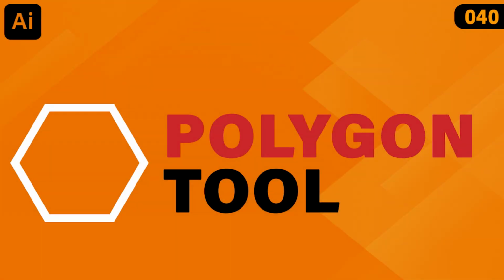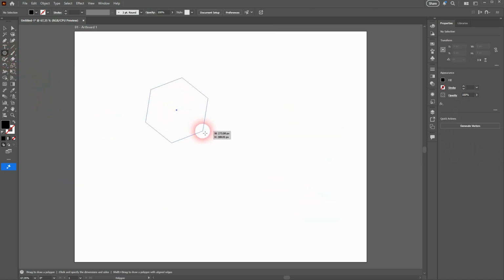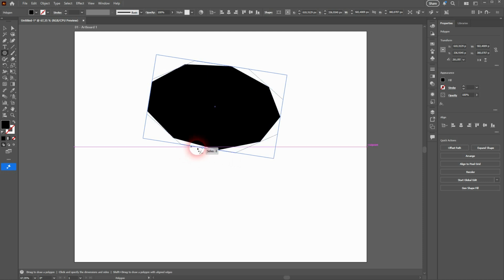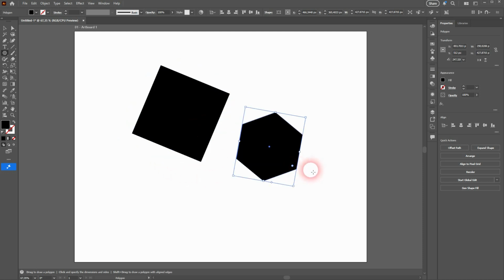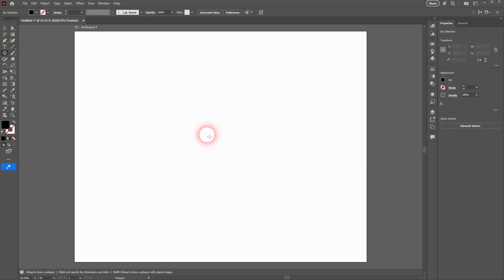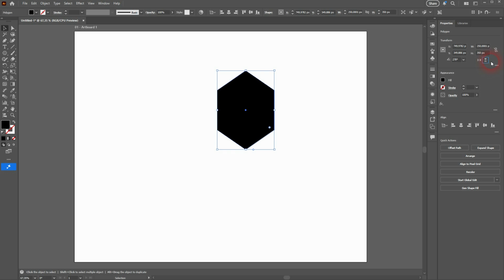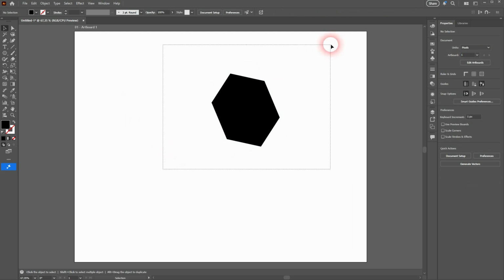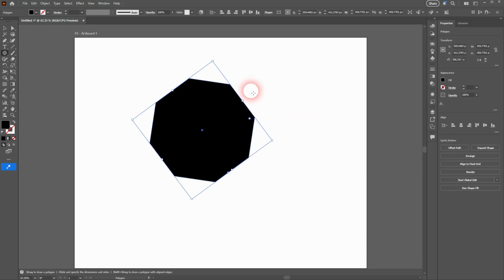How to Create a Polygon in Illustrator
Learn Adobe Illustrator in 365 days - day 40: In this tutorial I'll show you how to create a polygon in Adobe Illustrator.